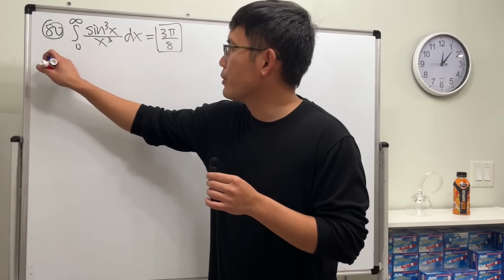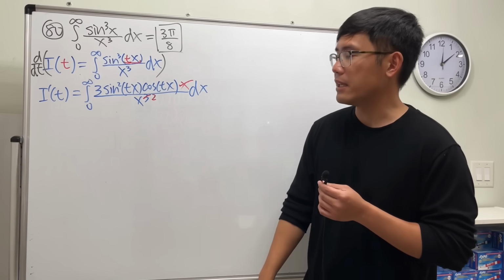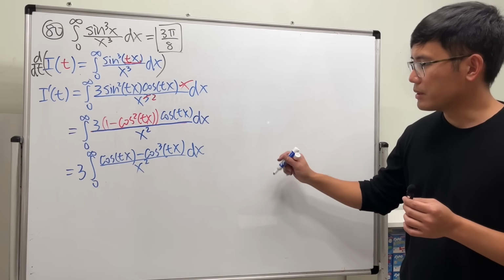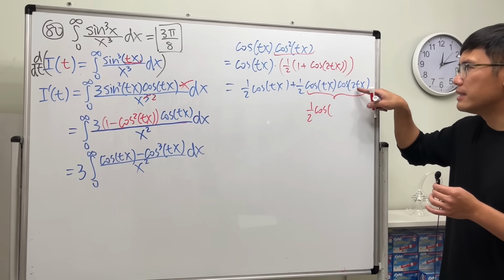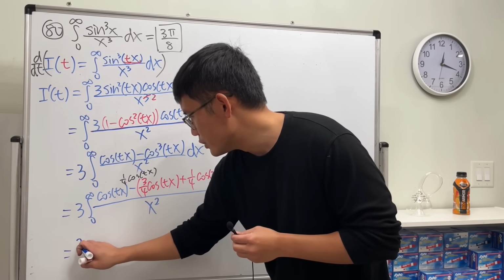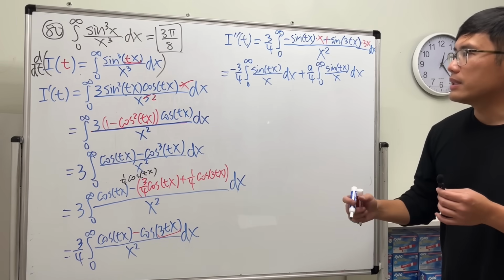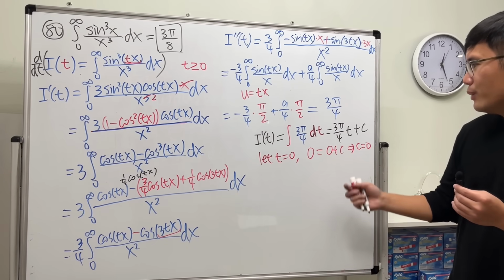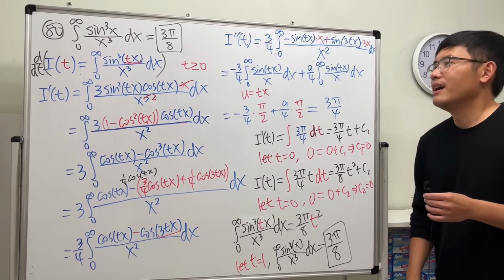Using Feynman's technique TWICE! (the integral of sin^3(x)/x^3 from 0 to inf)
We will evaluate the improper integral of sin^3(x)/x^3 from 0 to infinity by using Feynman's technique of integration (aka differentiation under the integral sign, Feynman's integration trick, or Leibniz's Rule). This is definitely one of the coolest integration techniques (but unfortunately it is not often taught in a calculus class).

Skorj Olafsen     Riley Faison     Rolf Waefler     Andrew     Jack Ingham     P Dwag     Jason          Kevin Davis     Franco Tejero     Klasseh Khornate     Richard Payne     Witek Mozga     Brandon Smith     Jan Lukas Kiermeyer     Ralph Sato     Kischel Nair     Carsten Milkau     Keith Kevelson     Christoph Hipp     Witness     Forest Roberts     Abd-alijaleel Laraki     Anthony Bruent-Bessette     Samuel Gronwold     Tyler Bennett     christopher careta         Troy R      Katy     Lap C     Niltiac, Stealer of Souls     Jon     Daivd R     meh     Tom     Noa Overloop     Jude Khine     R3factor.    Jasmine     Soni L          wan na     Marcelo Silva     Samuel N